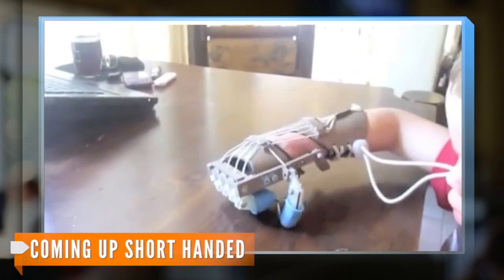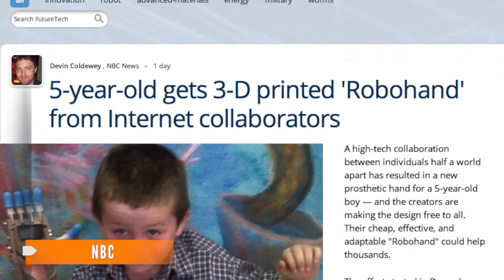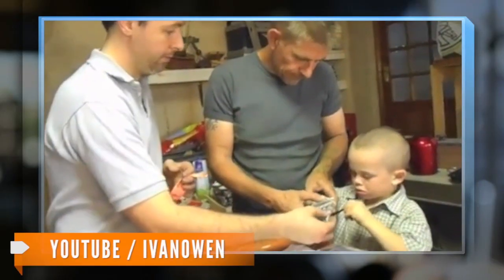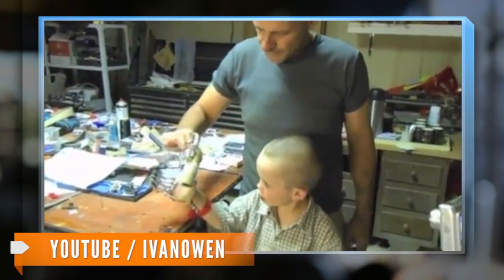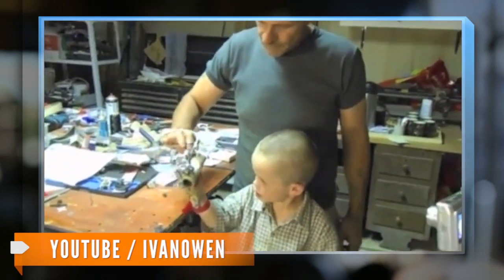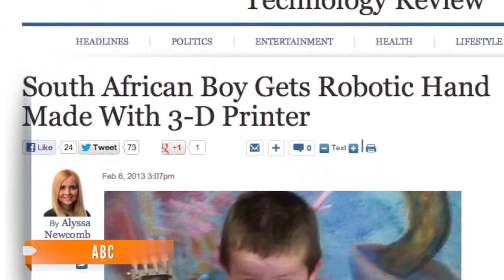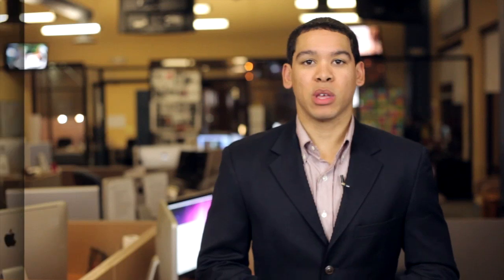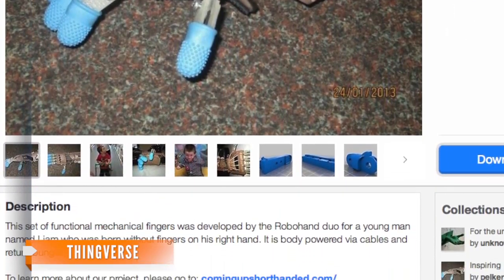5-Year-Old Boy Gets Robotic Hand Made With 3-D Printer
A boy with no fingers on his right hand can pick up objects and carry things around. 3D printed robotic hands can save people thousands of dollars.